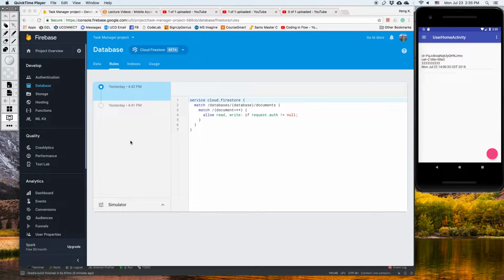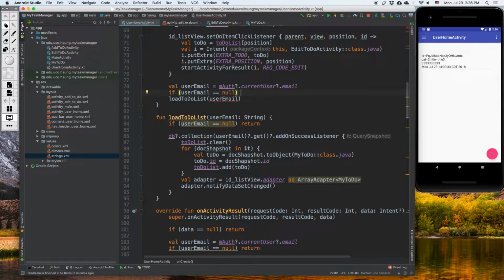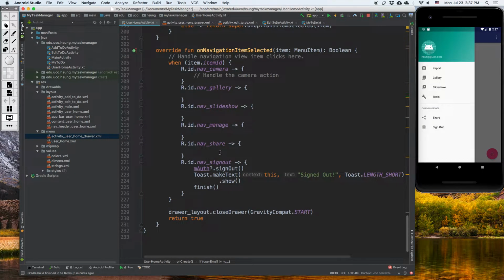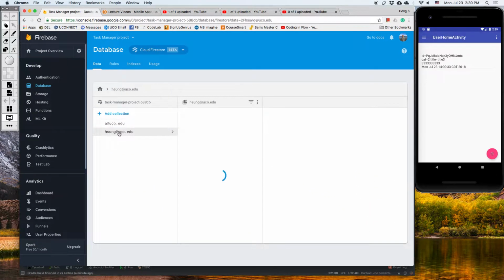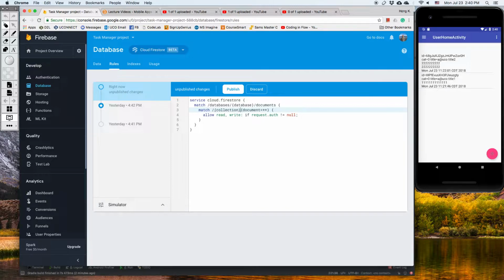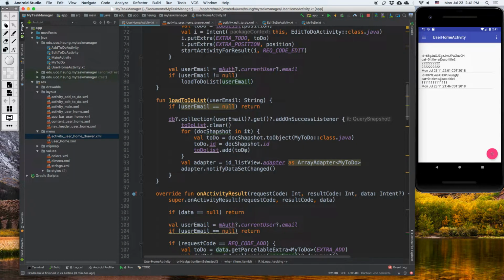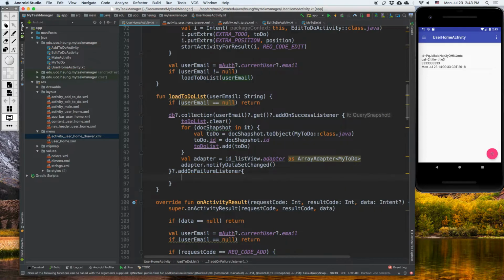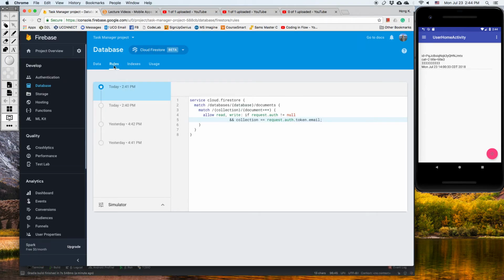My Task Manager part19 firestore access security rule